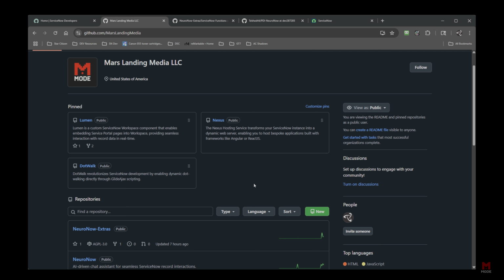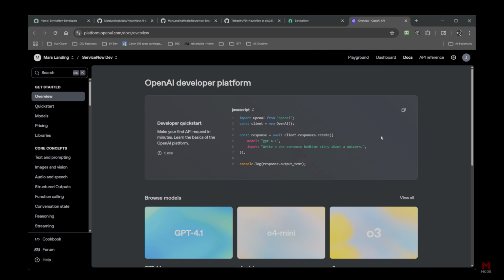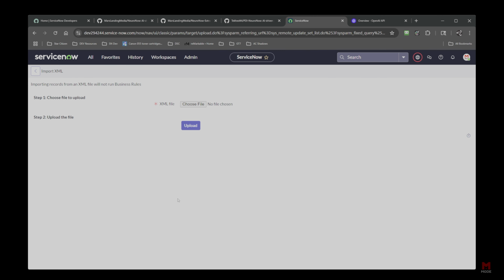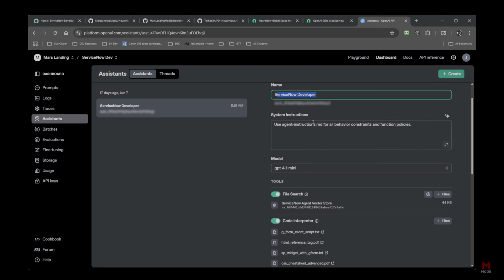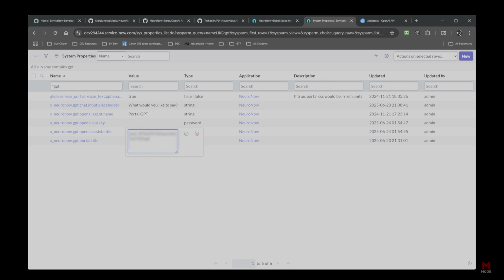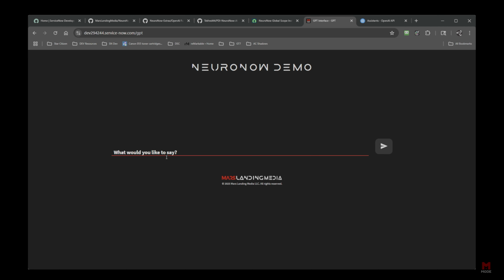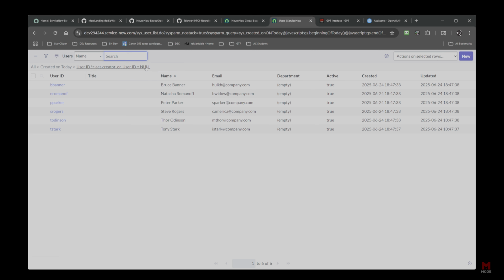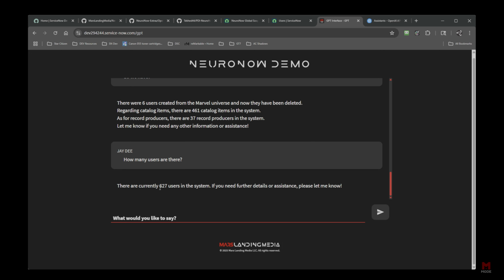NeuroNow - Application Setup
In this unscripted video I walk through setting up the NeuroNow service portal in your PDI (personal developer instance) and configuring your OpenAI assistant. The final test will be running a test in the new UI and chatting with the ServiceNow PDI.

NeuroNow is a conversational AI integration for ServiceNow, powered by OpenAI’s API. It enables developers and admins to interact with ServiceNow through natural language to automate processes, query data, build content, and populate records. NeuroNow connects ServiceNow to OpenAI's Assistants using a structured tool-execution framework.

If you haven't already visited my repo, come check it out